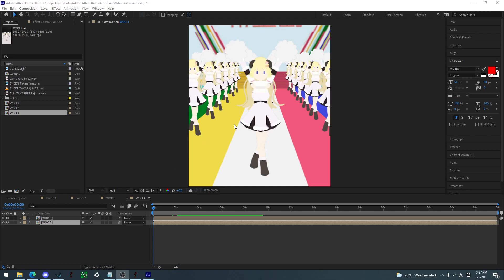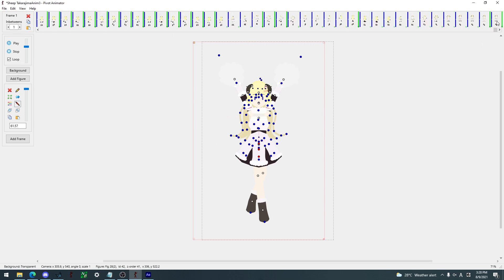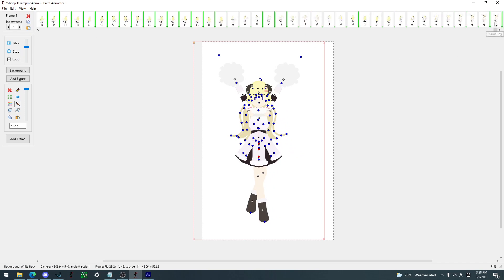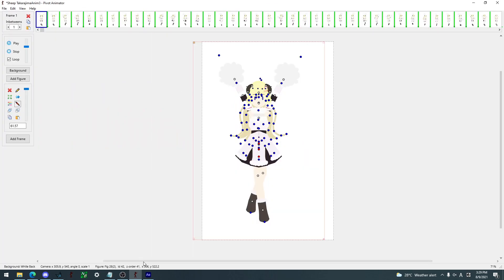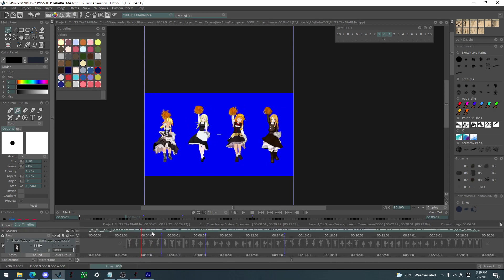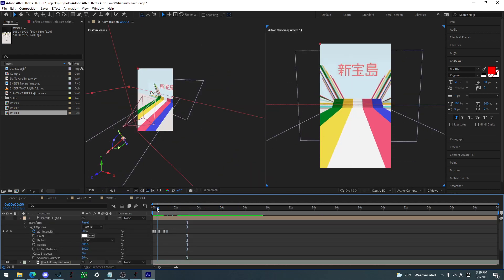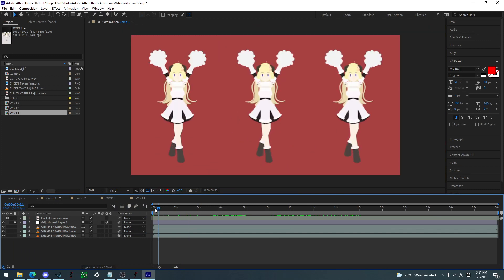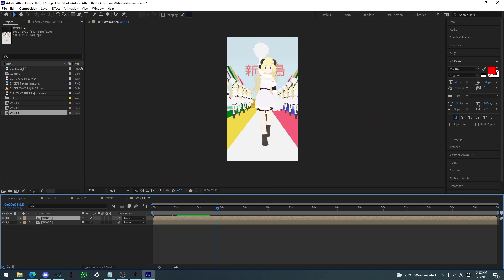Pivot + After Effects Animation.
Pivot 5 (Just make sure when you're installing it you decline other offers)
Not much as a tutorial but just a quick Run Through of the whole thing..

MY ENGLISH IS REALLY BAD LMAO